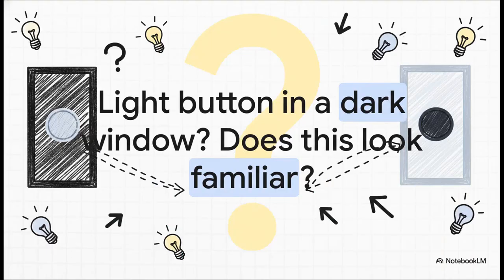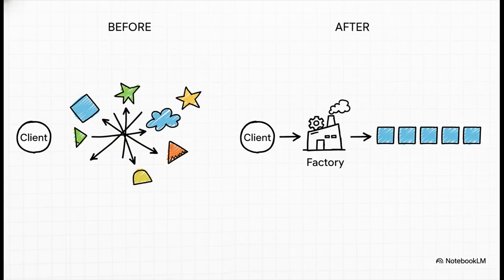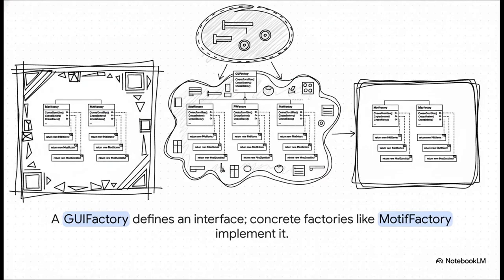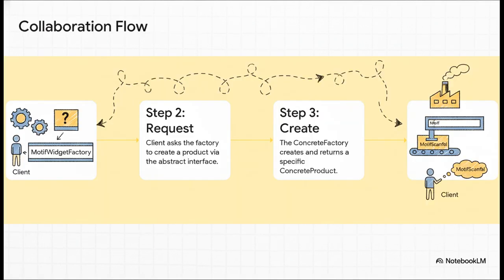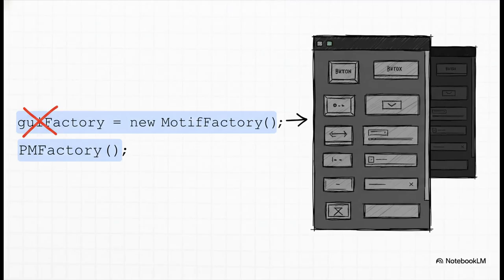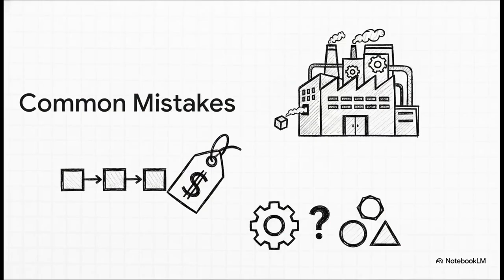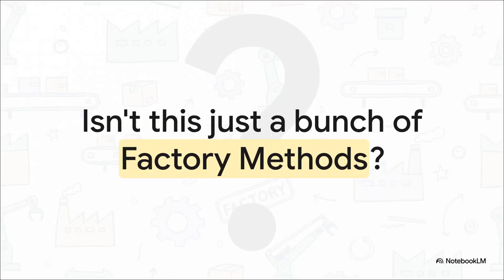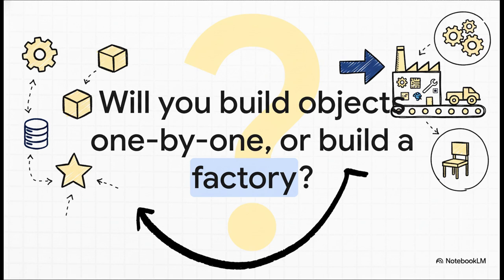Abstract Factory Pattern